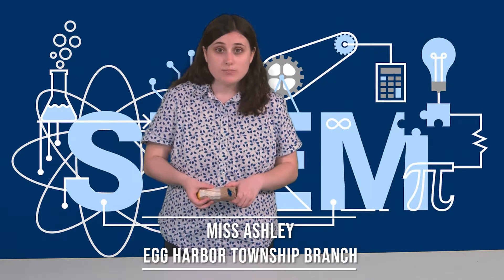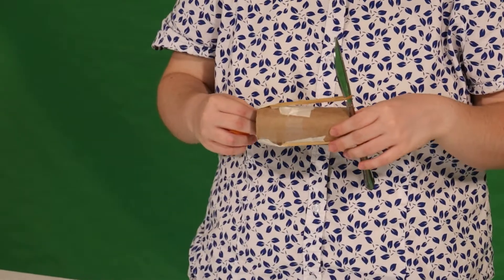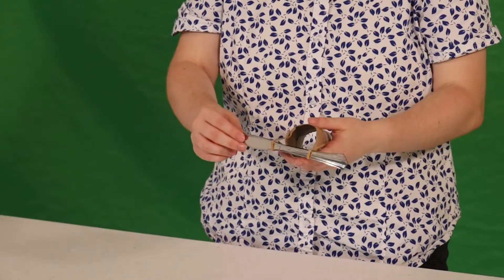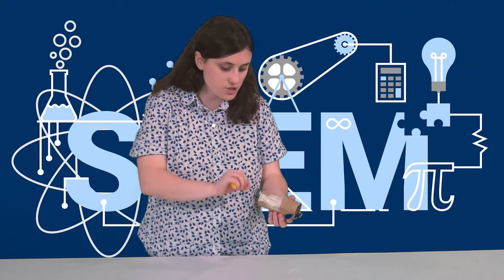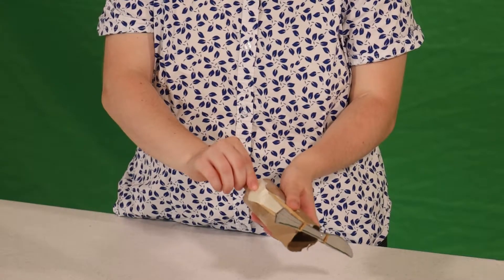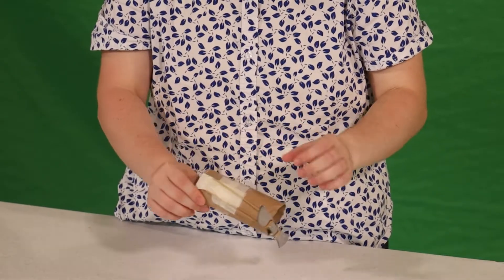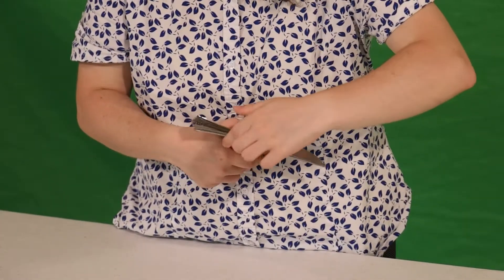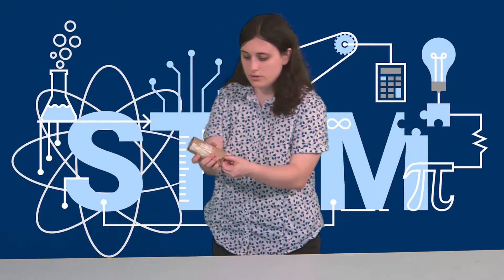STEM: Ping Pong Slingshot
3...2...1... ACLS Egg Harbor Township Librarian, Miss Ashley R. navigates you through a successful launch using some common household items.

Grab 'n Go kits available at EHT branch while they last or gather these items from your home:
   •2x rubber bands
   •tape
   •pencil/pen*

*Although a plastic knife is used in the video, we recommend children use of a pencil or pen if not supervised.  Safety considerations and adult supervision are always recommended.